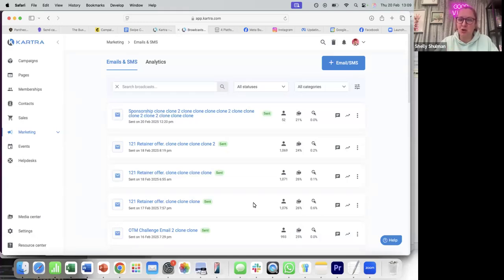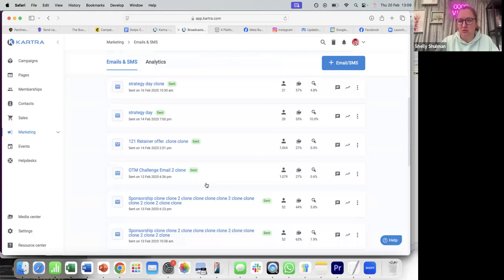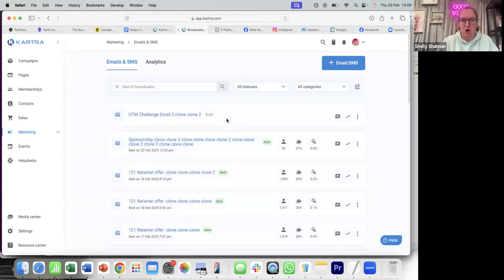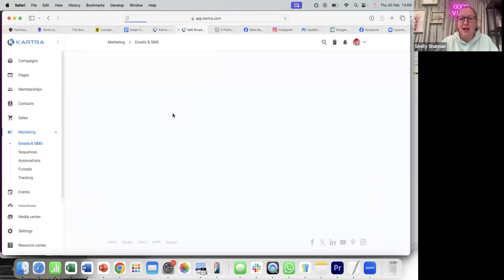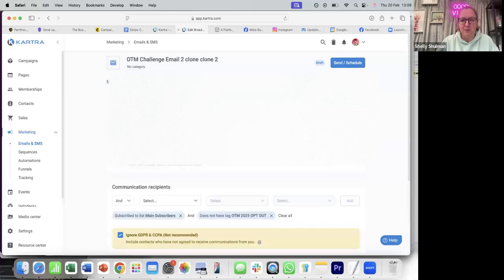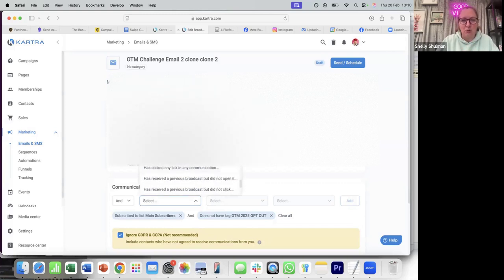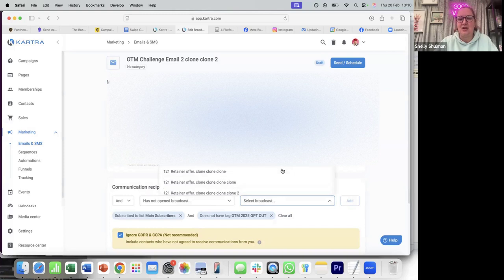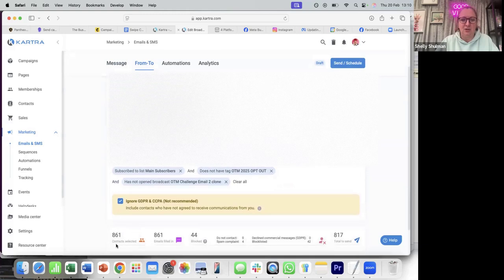Kartra Unopens: The Resend Technique Everyone Misses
Discover the powerful resend technique that can boost your email marketing strategy and improve deliverability in Kartra. Many marketers struggle with unopens, but by leveraging marketing automation and lead nurturing, you can increase engagement and conversions. In this Kartra tutorial, we'll explore how to use the resend feature to reach subscribers who missed your initial email, and provide tips on how to optimize your email strategy for better results. By implementing this technique, you can enhance your overall email marketing approach and get more out of your Kartra investment. Learn how to resend emails to unopens and take your marketing automation to the next level, resulting in improved lead nurturing and increased sales. Whether you're a seasoned marketer or just starting out with Kartra, this video will provide you with valuable insights and practical advice on how to maximize your email marketing efforts and achieve your goals.